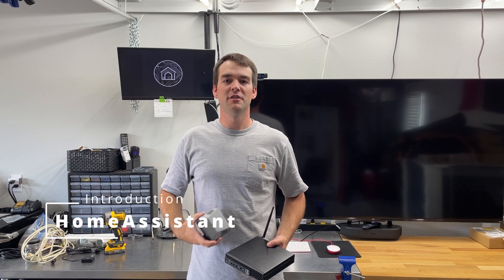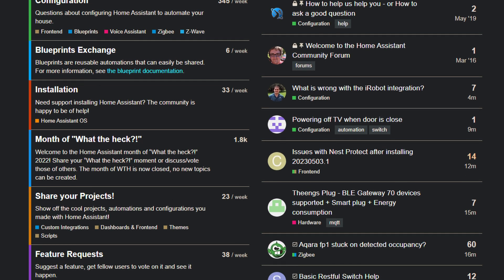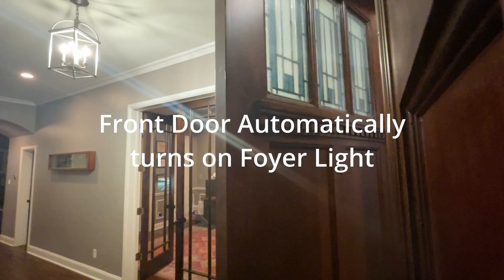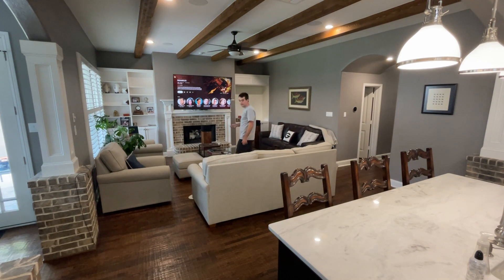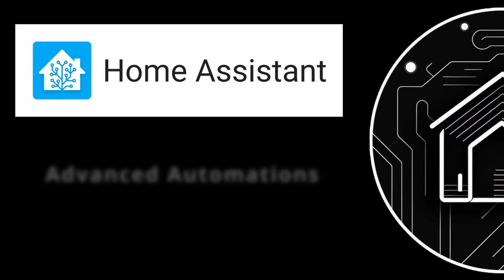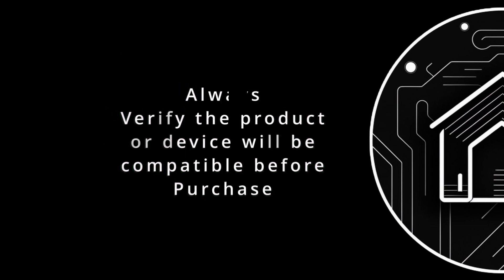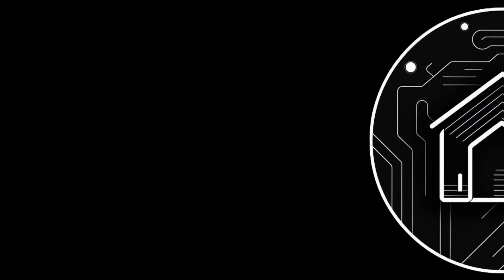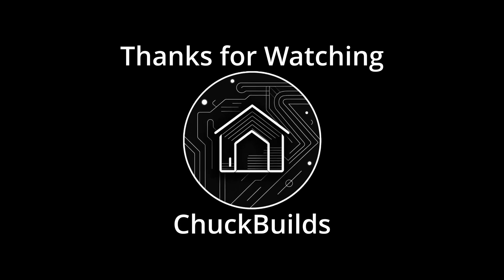HomeAssistant : Your Key to a Smarter Home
Welcome to HomeAssistant 101: A Crash Course into What Is HomeAssistant!

In this beginner-friendly video, we'll take you on an exciting journey into the world of HomeAssistant – the Free, Open Source, ultimate smart home automation platform. Whether you're new to home automation or a seasoned enthusiast, this video series will give you the insights you need to get started or level up your smart home game.

Join us as we demystify the core concepts of HomeAssistant, exploring its features, benefits, and limitless possibilities. We'll break down complex ideas into simple explanations, ensuring you grasp it's potential.

Discover how HomeAssistant brings all your smart devices under one unified control, allowing you to create a truly connected and personalized smart home experience. From smart lighting and thermostat control to advanced automations and voice assistants integration, we've got you covered!

Whether you're a DIY enthusiast or just curious about smart home technology, this series will leave you inspired and empowered to create your dream smart home setup.

Let's dive into the world of HomeAssistant together – a new era of smart living awaits! 🚀🏡